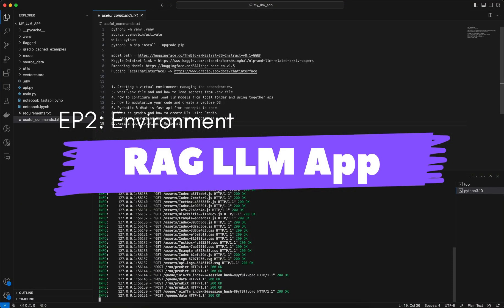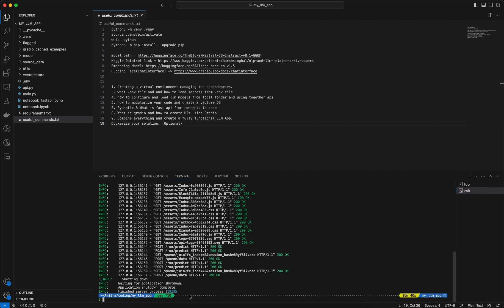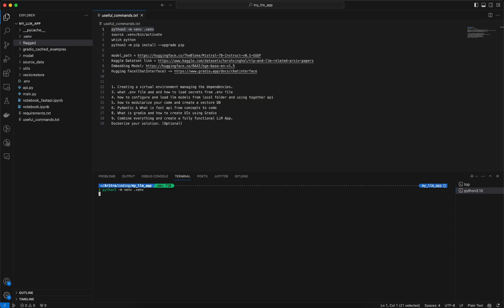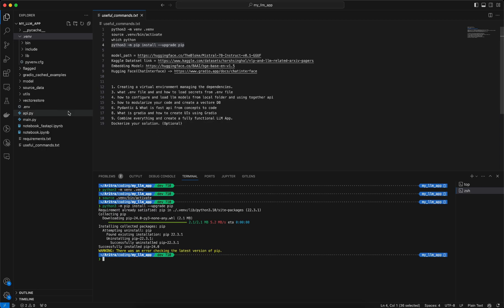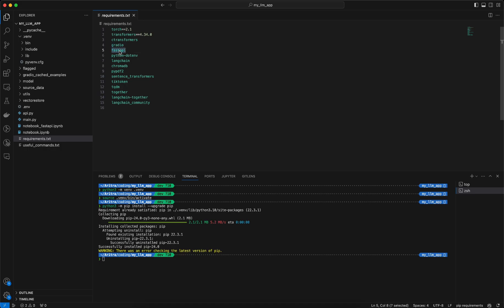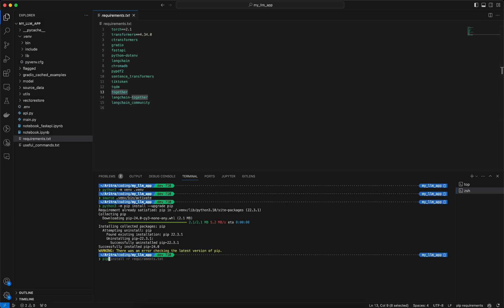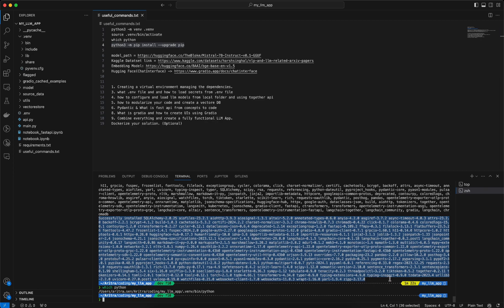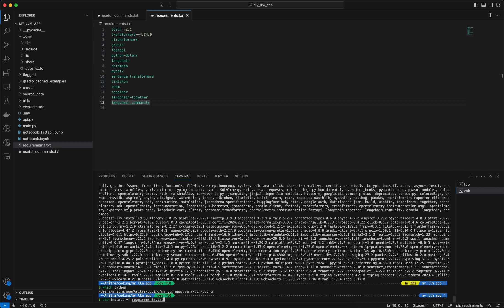EP2: RAG LLM App : Managing Environment and Dependencies